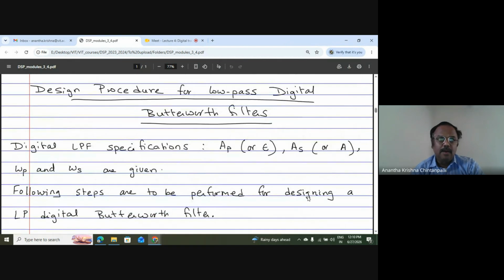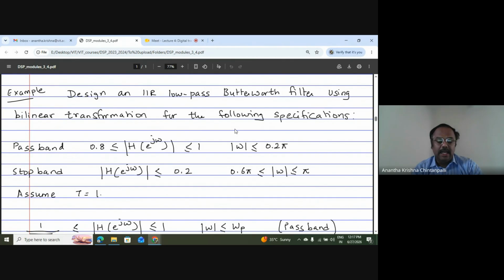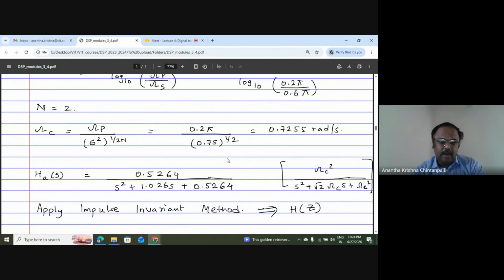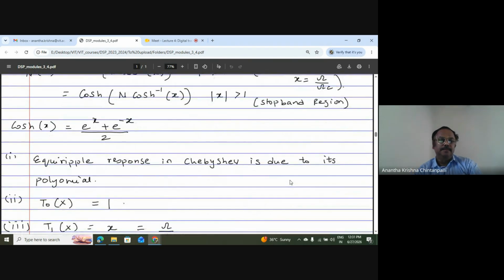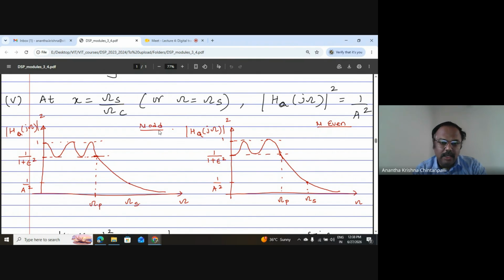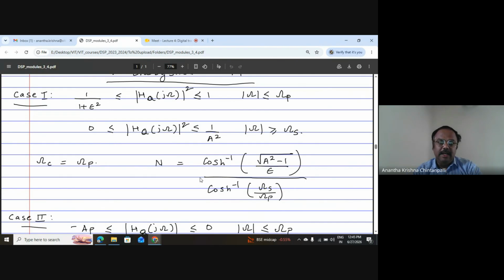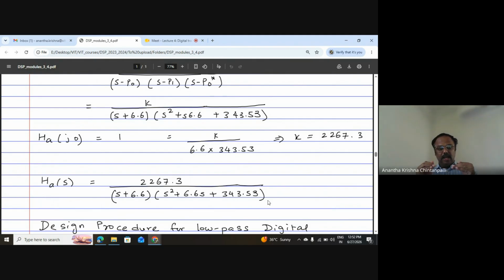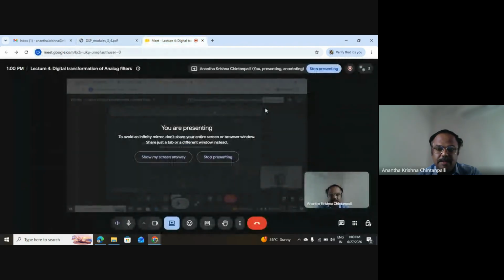Digital transformation of Analog filters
Topics covered:
Bilinear Transformation
Impulse Invariance
Filter Design for Chebyshev Type I LPF.